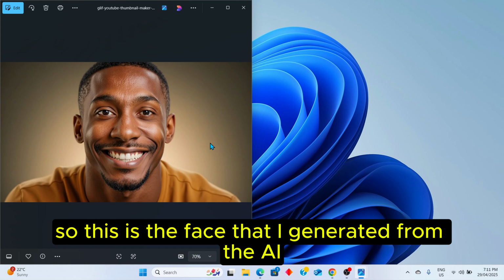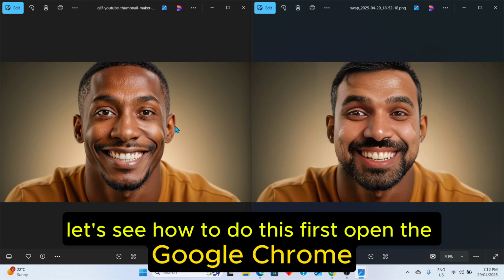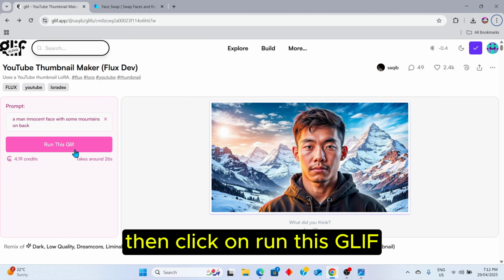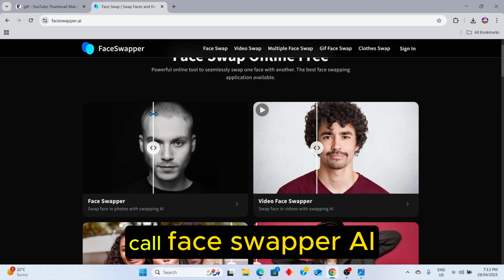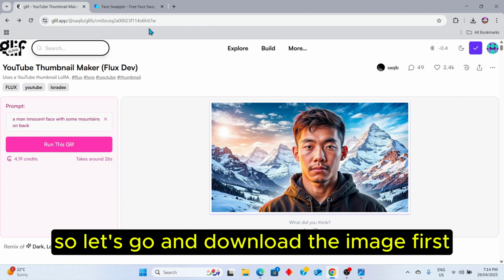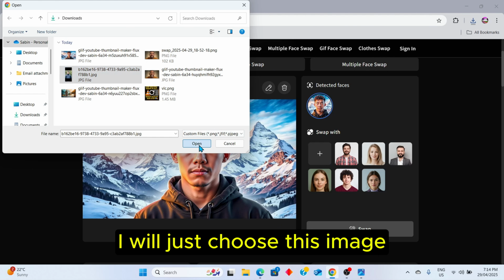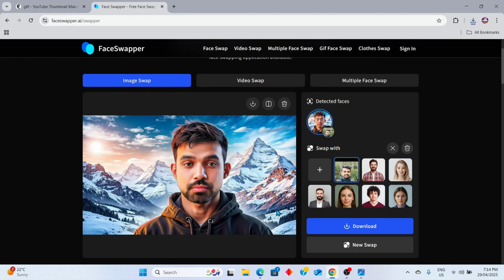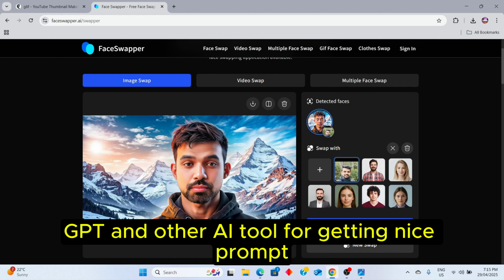How to Make YouTube Thumbnails Like Pro using AI | Quick, Free & Easy! | Trending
Want to create eye-catching YouTube thumbnails without complicated tools? In this video, I’ll show you how to make stunning thumbnails using Glif App and FaceSwapper AI for free!

You’ll learn how to: ✅ Design creative thumbnails with Glif App
✅ Swap faces easily using FaceSwapper AI
✅ Download and use them for your YouTube videos

Perfect for beginners and content creators looking for free, AI-powered tools to boost their video thumbnails. Watch till the end for tips to make your thumbnails pop!